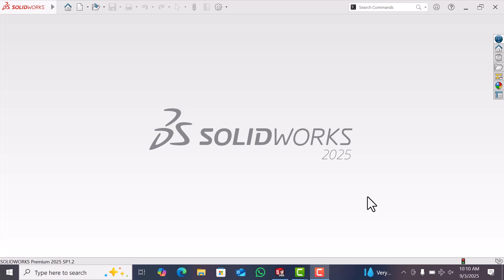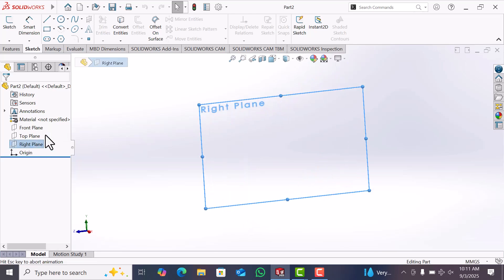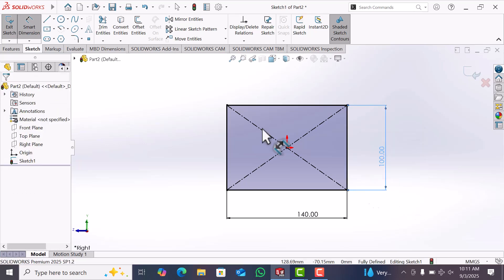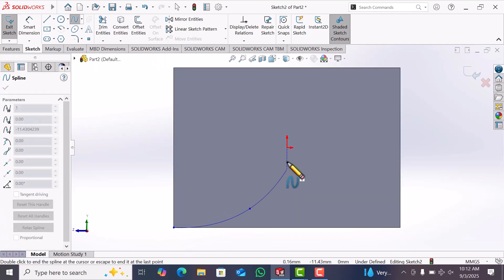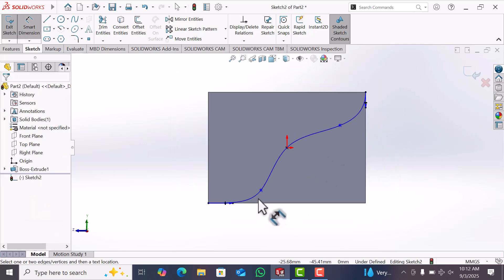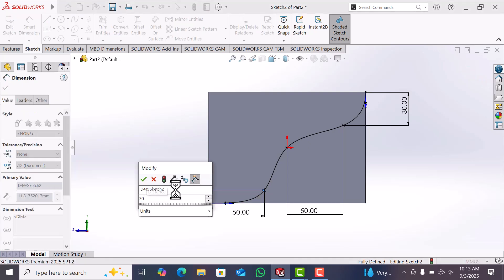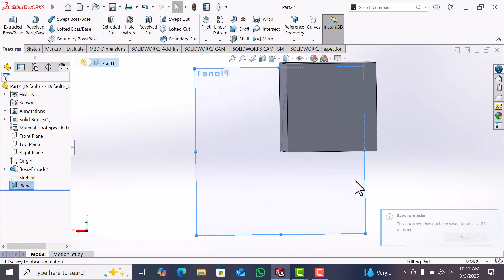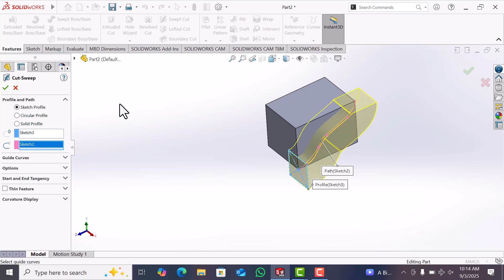SolidWorks 2025 Tutorial | Swept Cut (Complete Guide)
Welcome to this SolidWorks 2025 Swept Cut Tutorial 🎥 In this lesson, you will learn everything about the Swept Cut feature—from the basics to advanced tips. Whether you are a beginner, student, or professional designer, this step-by-step tutorial will help you understand how to remove material along a path using the Swept Cut tool.

The Swept Cut feature is one of the most powerful modeling tools in SolidWorks. It allows you to remove material by sweeping a 2D or 3D profile along a path. This makes it essential for creating channels, grooves, helical cuts, wiring paths, and mold cooling systems.

🔹 What is Swept Cut?

The Swept Cut feature in SolidWorks is the opposite of Sweep. While Sweep adds material, Swept Cut removes material by sweeping a sketched profile along a defined path. It is widely used in product design, mold design, mechanical engineering, and even in decorative modeling.

Some practical applications of Swept Cut:

Wire or cable channels inside plastic parts

O-ring grooves on covers and caps

Helical cooling channels inside mold inserts

Keyways and slots on shafts

Decorative flutes on knife blades or tools

Complex internal passages in engineering components

🔹 Steps to Create a Swept Cut in SolidWorks 2025

1️⃣ Create the Path – Start with a 2D sketch or 3D sketch. You can use lines, arcs, splines, or a helix/spiral depending on the geometry. Ensure the path is continuous.
2️⃣ Create the Profile – On a plane normal to the path start, draw your profile (circle, rectangle, custom shape). Use Pierce relation to attach it correctly.
3️⃣ Apply Swept Cut – Go to Features → Swept Cut. Select the Profile and Path.
4️⃣ Orientation & Options – Choose between Follow Path or Keep Normal Constant. Use Twist Control if needed.
5️⃣ Validate Geometry – Use Section View or Interference Detection to confirm accuracy.

🔹 Important Options in Swept Cut

Profile Orientation: Controls how the section follows the path.

Guide Curves: Adds extra control for complex sweeps.

Twist Control: Prevents flipping or rotation of the section.

Thin Feature: Optional for hollow cuts.

Merge result: Keeps geometry unified.

💡 Keep the profile size small compared to tight path curves to avoid self-intersections.
💡 If the cut flips, try reversing direction or using Keep Normal Constant.
💡 Smooth paths with splines for better results.
💡 Use Repair Sketch to find gaps before sweeping.
💡 Always add Pierce relation for proper path-to-profile connection.

🔹 CAD & 3D Design Hashtags

🔹 Mechanical Design & Engineering Hashtags

🔹 Learning & Career Hashtags